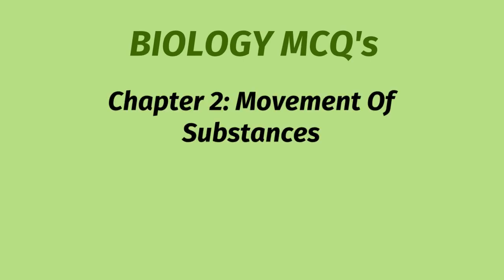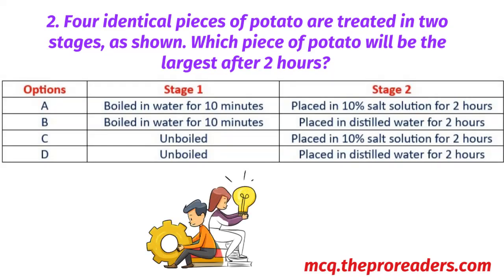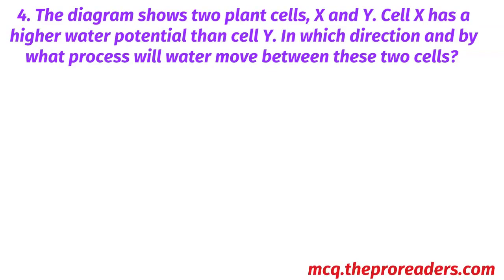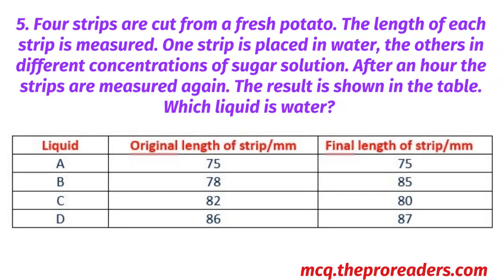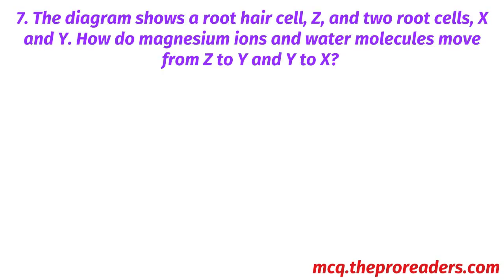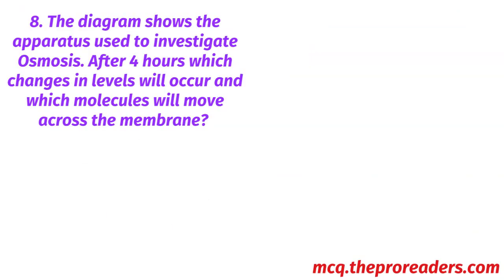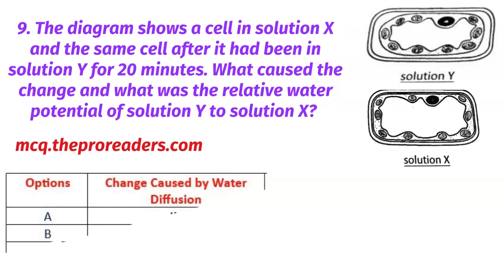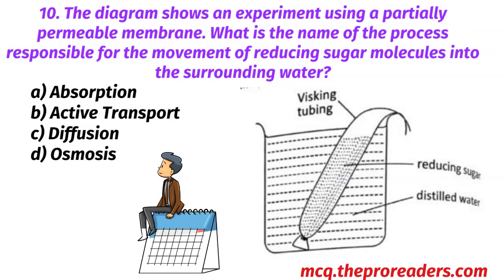Biology MCQs: Topic 2: Movement Of Substances Quiz 3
Frequently Examined MCQs for class IX, X and O Levels

Get ready for an exciting quiz on the movement of substances! In this captivating YouTube video, we'll explore various scenarios and test your knowledge on the subject.

First up, we have four agar blocks in a dish, each covered with a colored stain solution. Which block has the largest surface area to volume ratio? Discover the answer and learn why it will be completely stained most rapidly.

Moving on, we examine the effects of different treatments on identical potato pieces. Which piece of potato will be the largest after 2 hours? Delve into the stages of boiling, salt solutions, and distilled water to unravel the correct choice.

Next, we dive into a cube of fresh potatoes placed in a test tube with a dilute sucrose solution. Witness the change in mass after a day and decipher the process that occurred, along with the alteration in solution concentration.

Prepare to explore the world of plant cells! Two plant cells, X and Y, await your understanding. With a disparity in water potential, predict the direction and process through which water will move between these cells.

Continuing the potato saga, we investigate strips cut from a fresh potato and their interaction with different liquids. Can you identify which liquid is water based on the measurements taken?

Embark on a microscopic journey into the intricate workings of body cells and tissue fluid. Discover the conditions required for body cells to take in water and discern the interplay between fluid concentration and cytoplasmic concentration.

Root hair cells, magnesium ions, and water molecules take center stage in the next question. Understand the movement of these vital components between cells and predict the mechanisms at play.

Time to experiment with osmosis! Observe the apparatus used to investigate this phenomenon and predict the changes in levels and the molecules involved after 4 hours.

Witness the transformation of a cell in two different solutions and analyze the cause behind the change. Additionally, explore the relative water potential of these solutions.

Finally, encounter a captivating experiment involving a partially permeable membrane. Unveil the name of the process responsible for the movement of reducing sugar molecules into the surrounding water.

Join us for this thrilling quiz on the movement of substances and test your knowledge to the fullest. Get ready to unlock the secrets of cellular transport and unravel the mysteries of osmosis, diffusion, active transport, and more! Don't miss out on this exciting journey of scientific discovery!